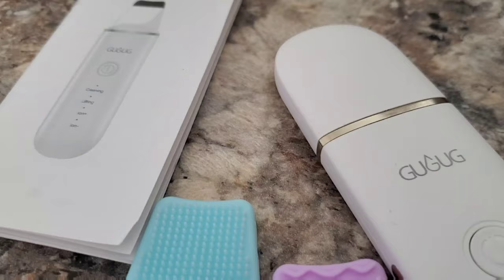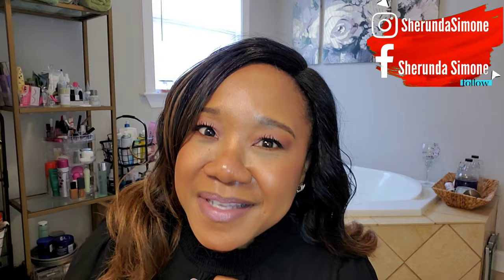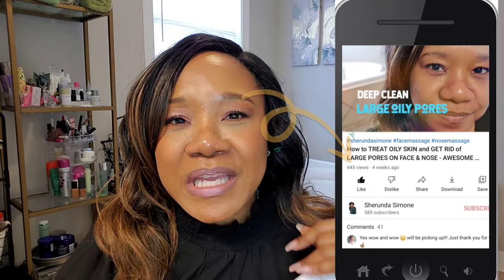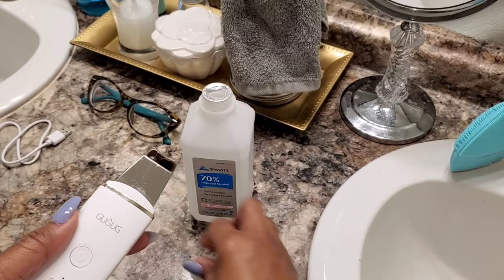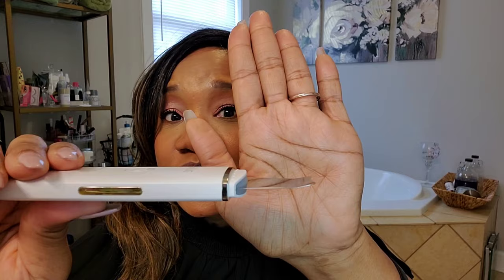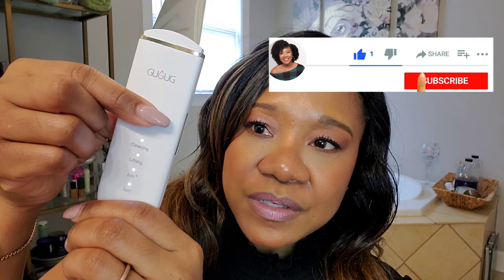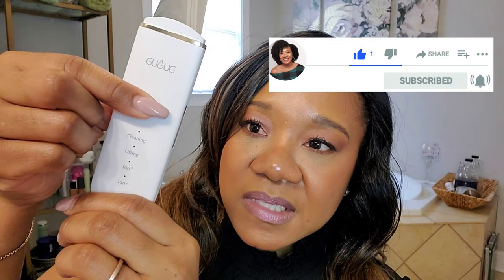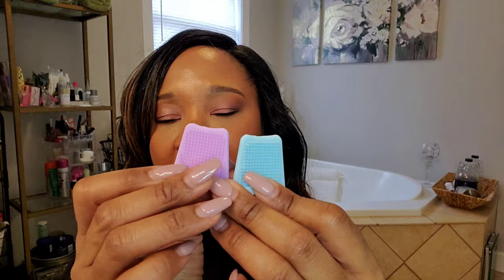GuGuG facial Skin Scrubber Pore Spatula Detailed Review| Deep clean Pores|Oily Skin Large Pores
Hello!

Today I'm sharing a DETAILED REVIEW GUGUG SKIN SCRUBBER DEEP PORE CLEANER For OILY SKIN AND LARGE PORES.

I really enjoy using thus product and wanted to share it with you all!

Stay amazing!
Sherunda Simone ♥️

FIND ALL MY RAVES AND FAVES FOR HOME, BABY AND BEAUTY!
About Me: Jesus Freak 7 days of the Week! I am also a wife to an amazing husband, Raun (9 years and counting), mother to 5 spectacular children (birthed 3 and my 2 bonus babies), and a full time Podiatric Physician. I enjoy coffee (way too much), dancing and singing randomly.
Favorite stores: TJMaxx, Home Goods, Berlington...you get the picture. When I am not working (seeing patients) I enjoy being creative and expressive on my YouTube channel where I do working mom and Christian lifestyle videos as well as baby and beauty product reviews.

Are you a YouTuber? GET TUBEBUDDY NOW - grow your channel, get more views and see the analytics of your favorite "big youtubers" so you can see what tags and SEO stats they are using. Download this FREE browser extension.
GET HOT MUSIC for your videos - all genres, all tempos for all your videos! Add that extra touch to make your videos standout.

When you use these links, I will earn a small commission, but your price is not affected at all.*** As always I will only recommend items that I actually enjoy using and I think you will enjoy them too!!
Things that I love and would LOVE to receive!
Christian Products
Coffee and Tea Products
Feminine Products
Beauty and skin care
Home decor
Motherhood/Parenting Kids (boys and girls)
Fashion (curvy girl) Height 5ft 4in Sizes - tops -medium, bottoms - large Shoe size - 10
Hair color: 1b (dark brown) Hair type - 4a kinky coily. Shoulder length when curly, midback when straight
Cannot use coconut oil on my hair
Wigs - big head friendly!